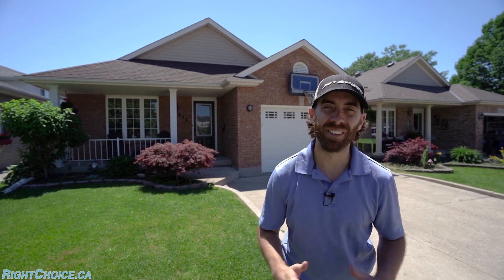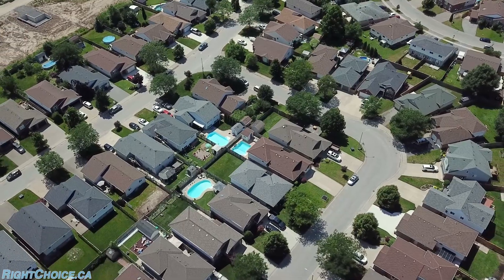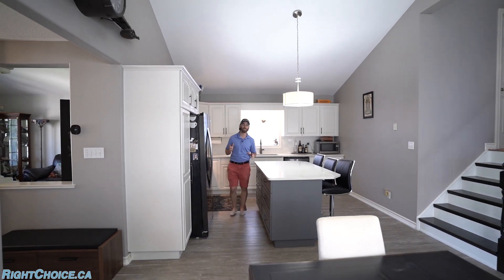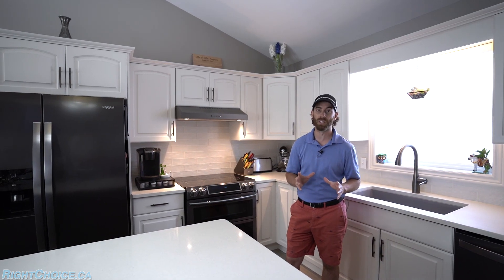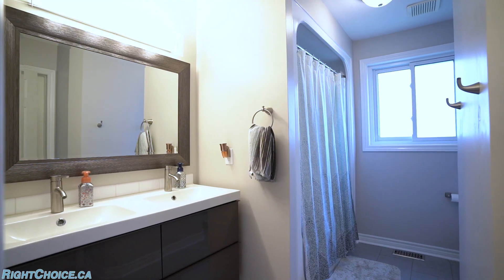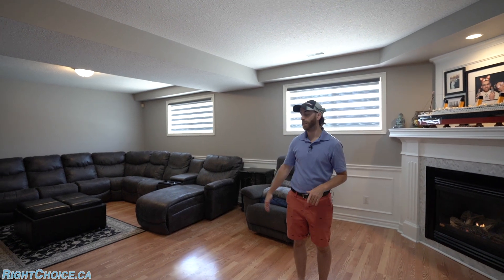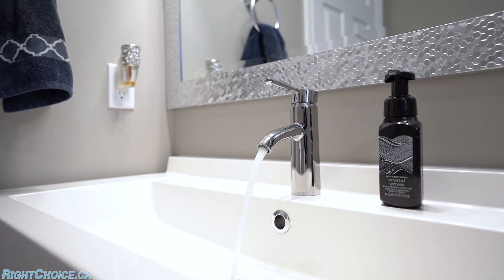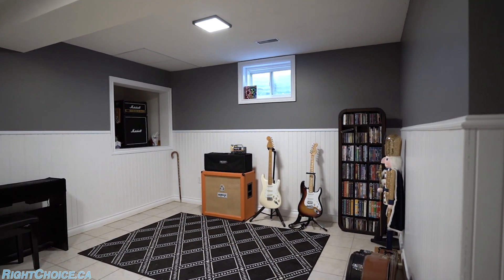SOLD: 3 Bed 2 Bath with Pool in Niagara Falls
This 3 bedroom backsplit home is FULL of reasons for you to be excited. The home sits on a tree lined street in a quiet and sought after neighbourhood in Niagara Falls. Just around the corner from a beautiful park, and plenty of amenities and the QEW nearby. Outside you've got a 4 car concrete driveway, as well as poured concrete around the house right through to the backyard surrounding the in-ground sport pool, talk about low maintenance. The inside will have you checking boxes off as well. From the vaulted ceiling living room, the updated kitchen with quartz countertops and glass backsplash, or the 3 spacious bedrooms and 5-piece washroom. The lower level provides so much space for entertaining and a lot of natural light from the oversized windows, as well as ample storage space and the 2nd full washroom. With the major maintenance all completed, all you've gotta do is come and enjoy!

In This Tour:
0:00 Front
0:12 Local Ammenities
0:25 Living Room
0:37 Kitchen
1:02 Bedroom 1
1:19 Bathroom 1
1:25 Bedroom 2 & 3
1:30 Lower Level Living Room
1:54 Bathroom 2
2:05 Basement
2:23 Backyard & Pool